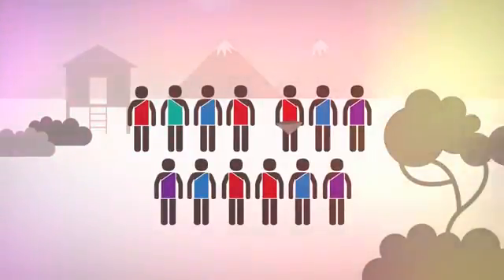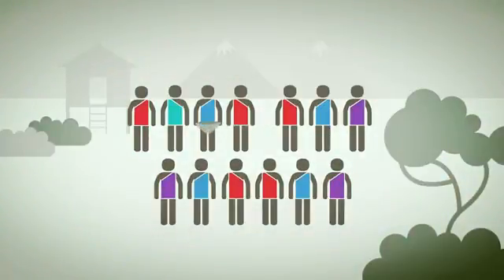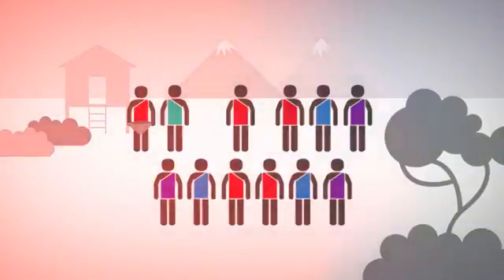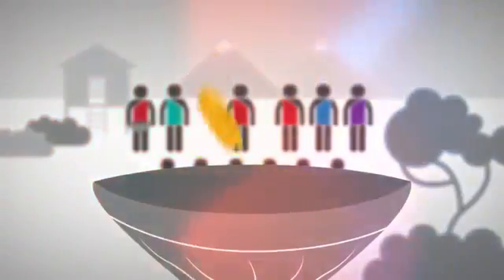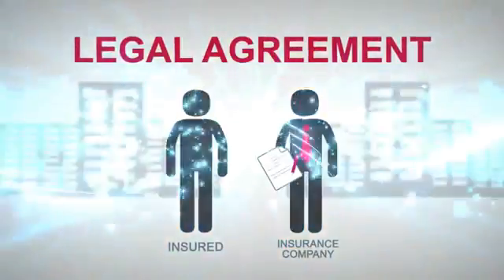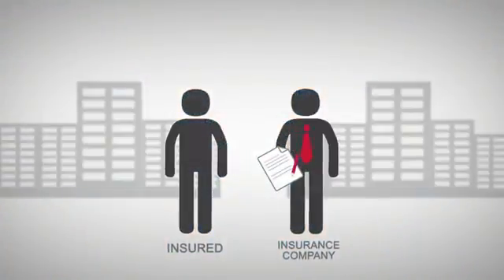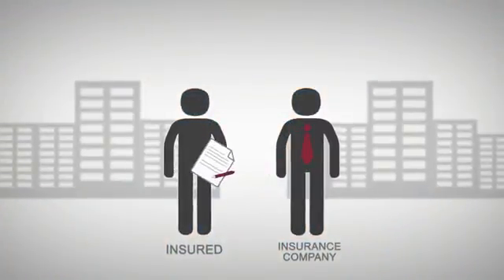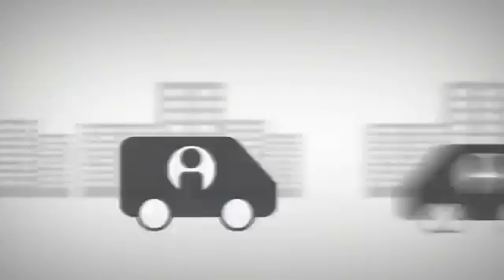What is Life Insurance ? |must watch